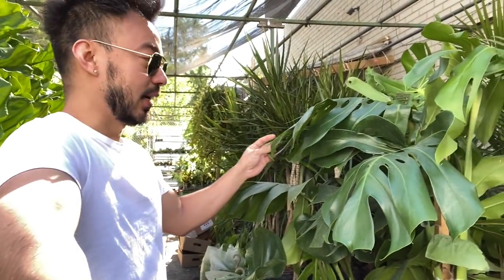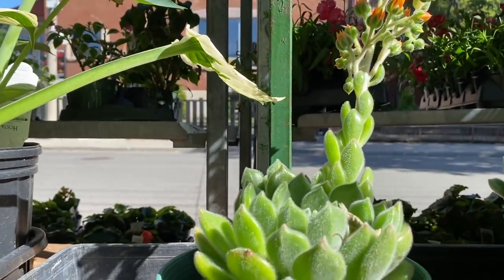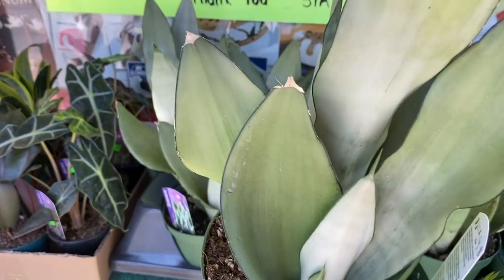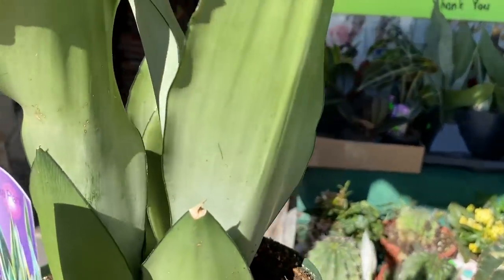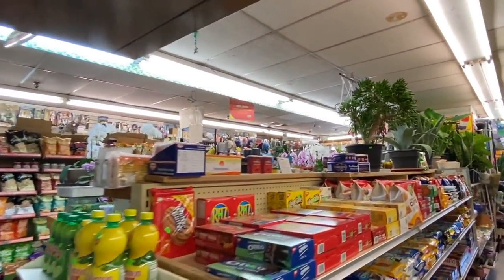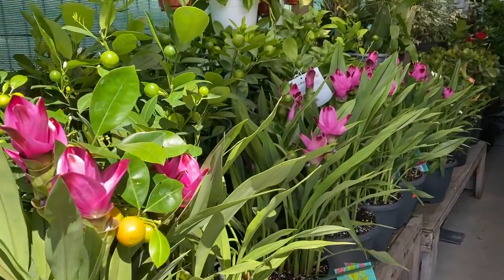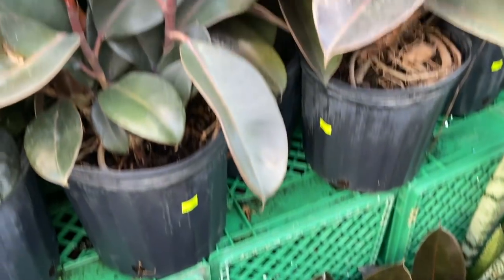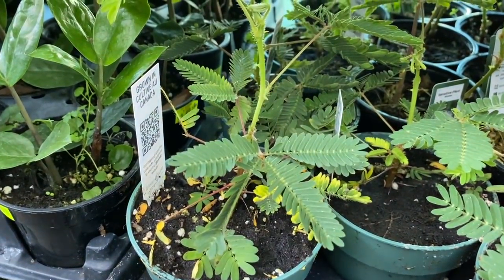Plant Shopping at Corner Convenience Stores | Houseplant Vlog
It was a beautiful Sunday morning and I wanted to check out a few of my go-to plant stores in the downtown Toronto area. These are not your usual big box stores, but they are your corner convenience stores which happens to sell plants.  I had no intentions to buy any houseplants, but just to enjoy the outdoors, the great weather and be around plants and see what they have. Enjoy

Recommended Products I’m Using:
Plant Shelf
Propagation Station

Potting Mix From Amazon US
Regular Potting Mix
Premium Potting Mix
Cacti Soil
Peat Moss
Orchid Bark
Coco Coir
Coco Husk

Plant Shelf
Propagation Station

Potting Mix From Amazon Canada
Regular Potting Mix
Premium Potting Mix
Premium Cacti Soil
Premium Perlite
Orchid Bark
Coco Husk